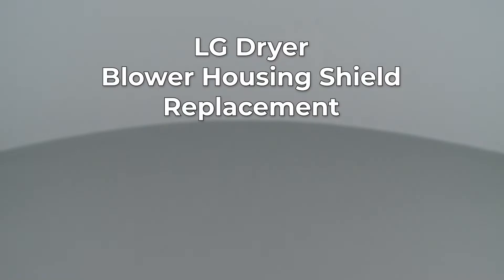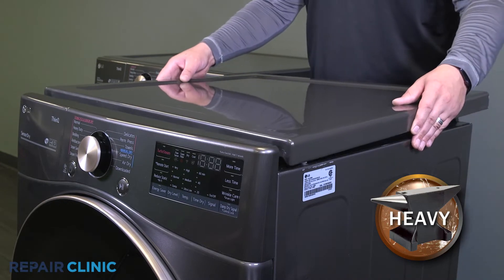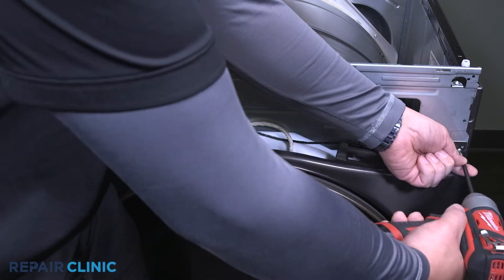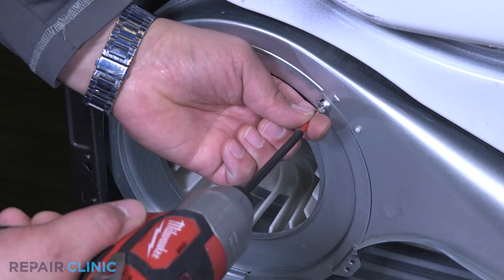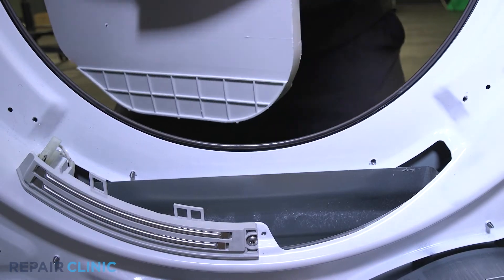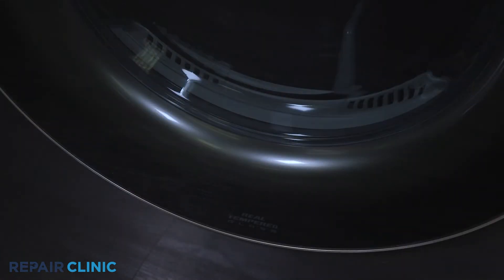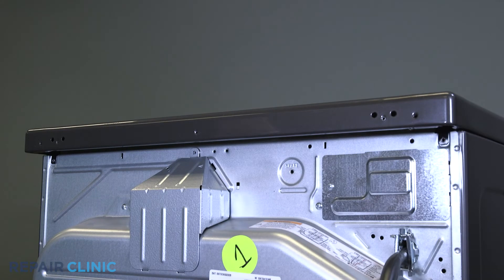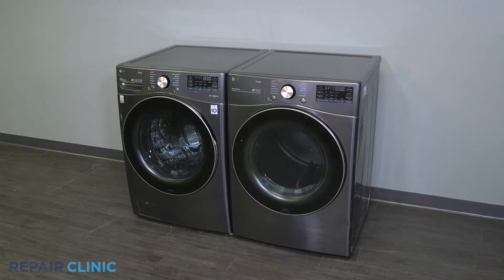LG Electric Dryer Blower Housing Shield Replacement 4975EL3001A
This video provides step-by-step repair instructions for replacing the blower housing shield on an LG electric dryer (model DLEX4000B). The most common reason for replacing this part is if it is damaged or missing.

This part replacement video is applicable to the following brands:
LG